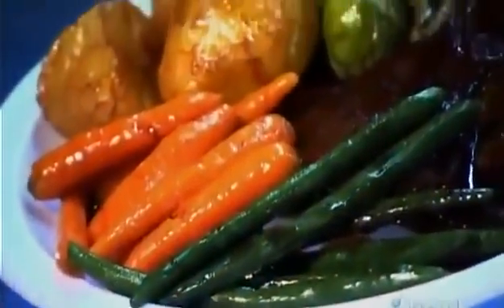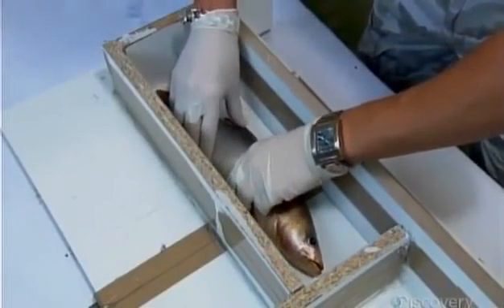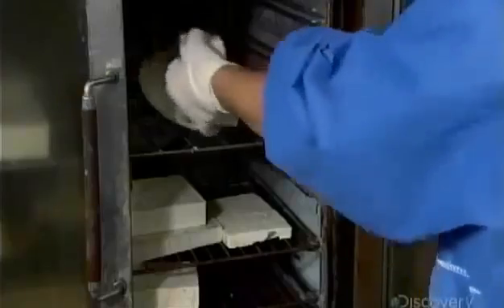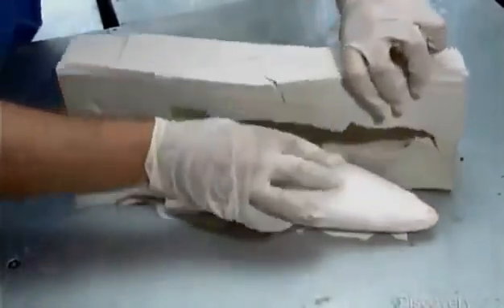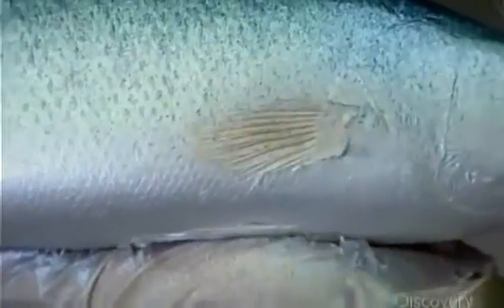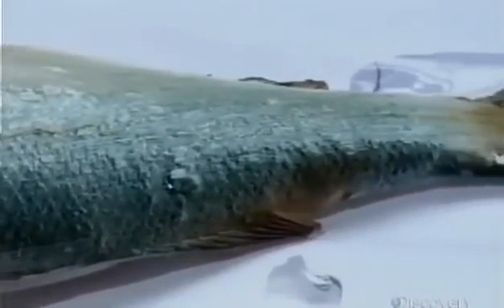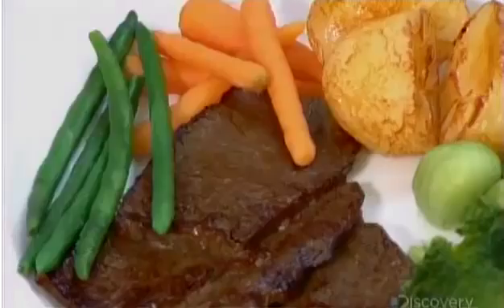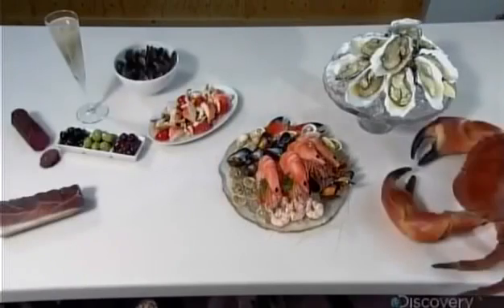How It’s Made Replica Foods